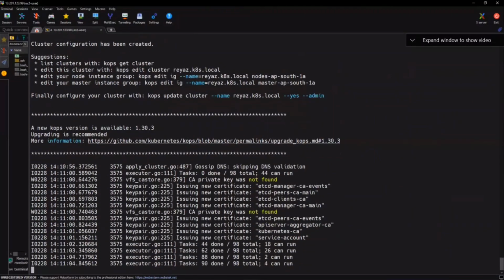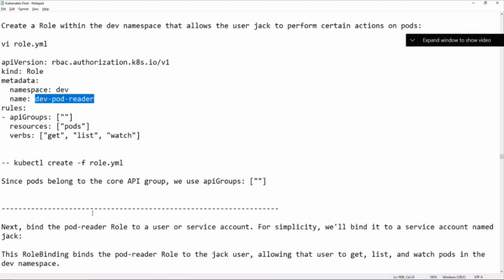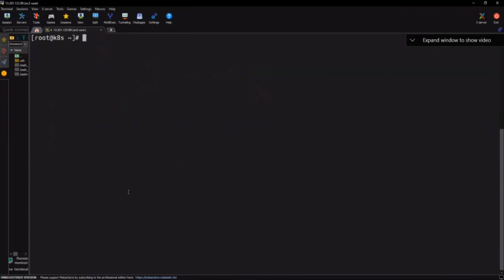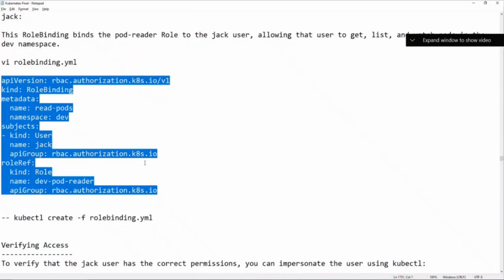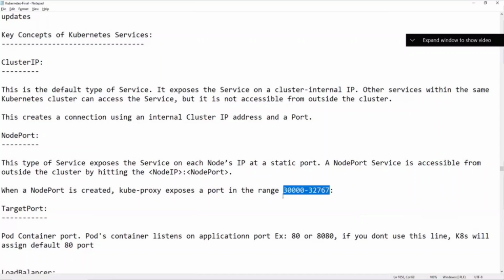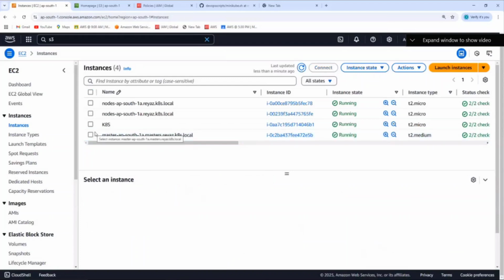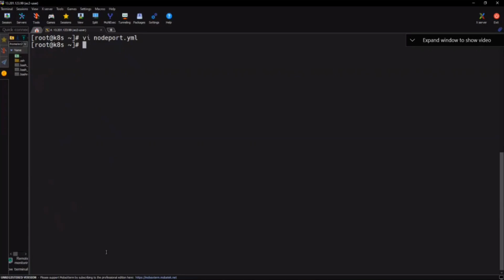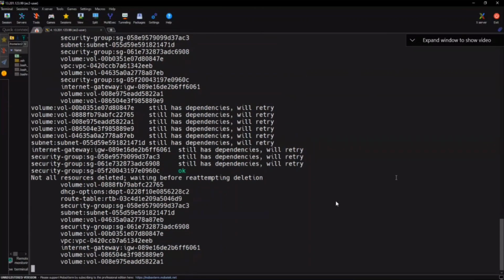Kubernetes Class 4 | RBAC, Services, ClusterIP, NodePort,LoadBalancer|Web App DEPLOYMENT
Kubernetes Class 4 | Services, RBAC, ClusterIP, NodePort, LoadBalancer Explained with Web App Deployment

In this fourth session of the Kubernetes series, we explore how services expose and manage access to pods. The session focuses on different types of Kubernetes services and their roles in internal and external communication. We also cover Role-Based Access Control (RBAC) and apply these concepts in a real-time web application deployment.

Topics Covered:

Role-Based Access Control (RBAC) in Kubernetes

Core concepts of Kubernetes Services

Creating and exposing services using manifests

ClusterIP, NodePort, TargetPort, LoadBalancer

Accessing applications inside and outside the cluster

Deploying a sample web application using Kubernetes services

This class is ideal for those aiming to understand service discovery, traffic routing, and securing access in a Kubernetes environment.

1️⃣ Demo Class – Introduction to DevOps, Roadmap, Career Path
2️⃣ Linux – Core Concepts, CLI, File System, Shell Scripting
3️⃣ Git – Version Control, Branching Strategy, GitHub
4️⃣ Maven – Build Automation Basics
5️⃣ Jenkins – CI/CD Pipelines, Jobs, Integrations
6️⃣ Ansible – Configuration Management, Playbooks
7️⃣ Docker – Containers, Images, Dockerfiles
8️⃣ Kubernetes – Pods, Services, Clusters, Deployments
9️⃣ Prometheus – Metrics & Monitoring
🔟 Grafana – Dashboards, Alerts, Data Visualization
1️⃣1️⃣ Terraform – Infrastructure as Code (AWS Hands-On)
1️⃣2️⃣ Real-time Projects – Full lifecycle from development to deployment

📎 Important Links